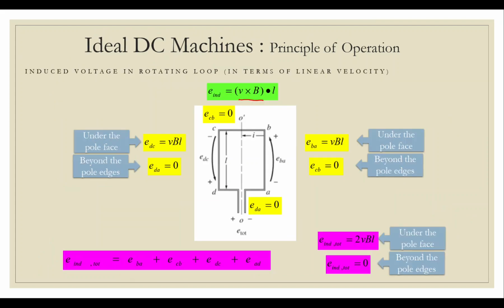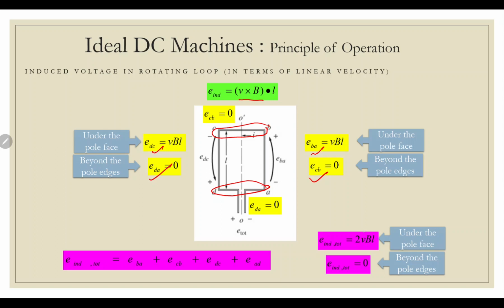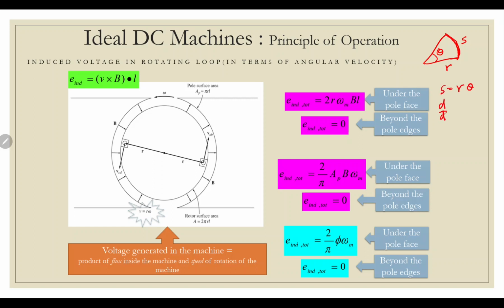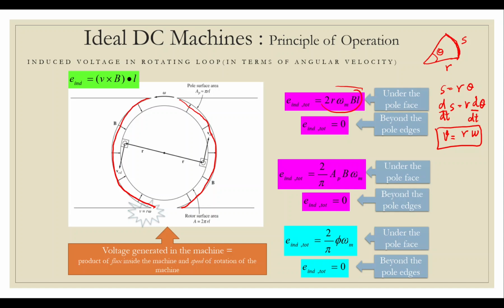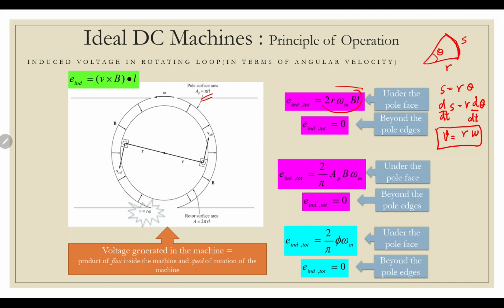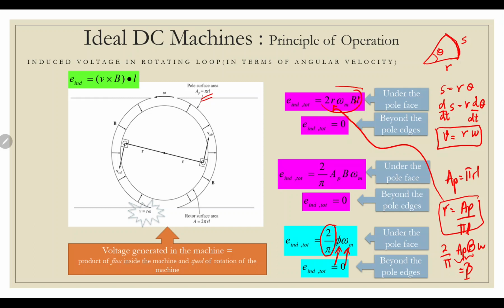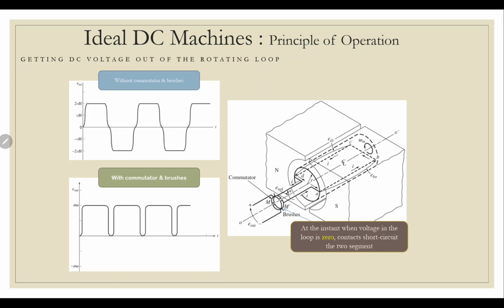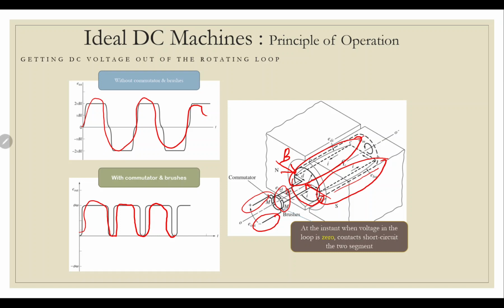DC Machines Part 3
Explains the induction of voltages inside the DC machine